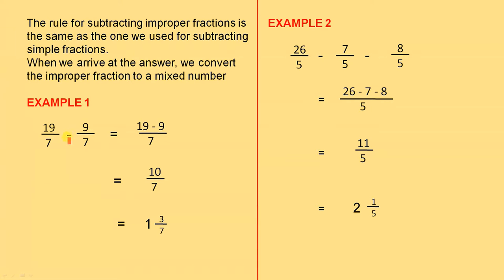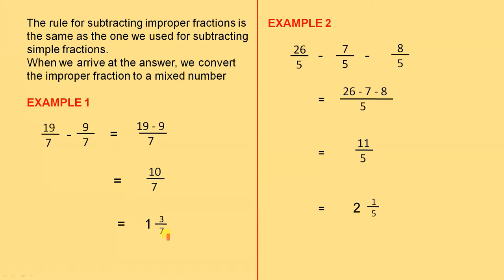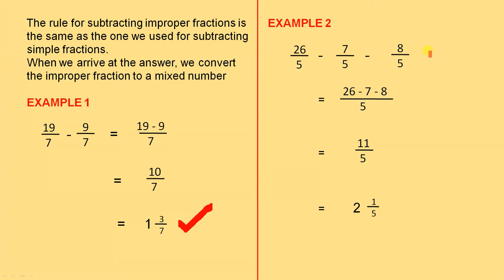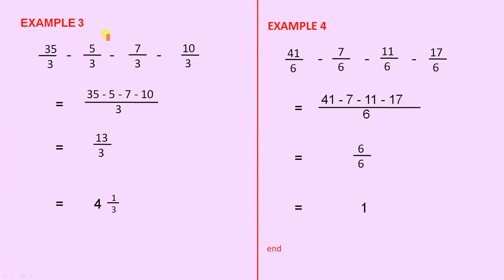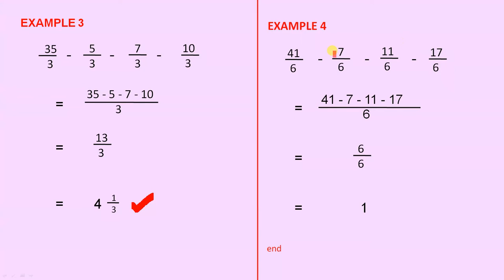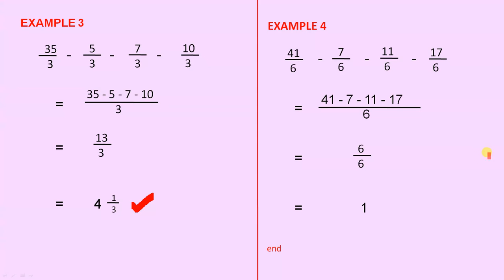Subtracting Improper Fractions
This video shows how to subtract improper fractions.